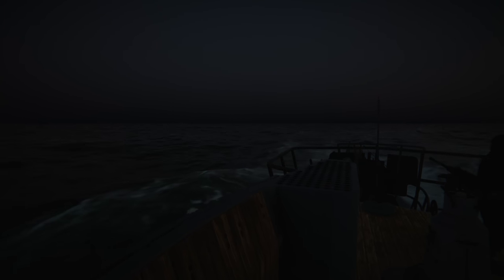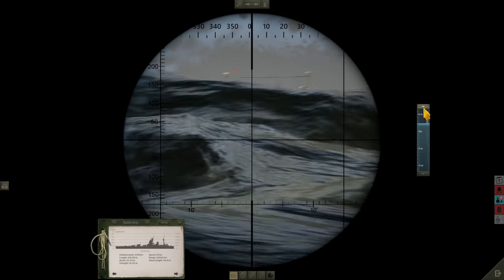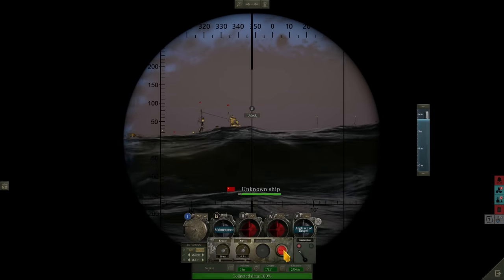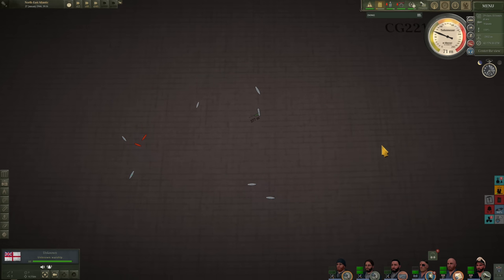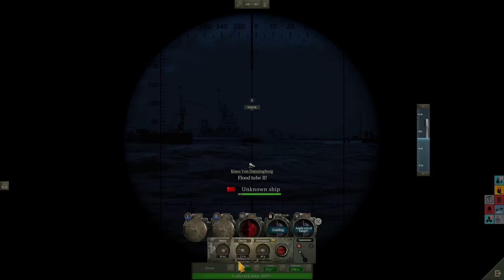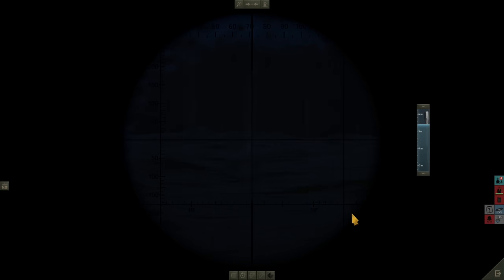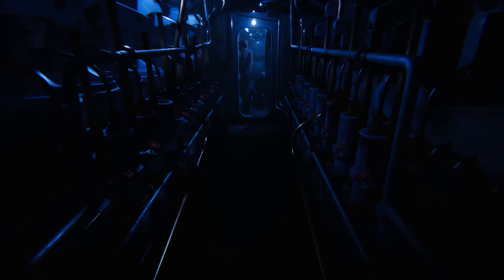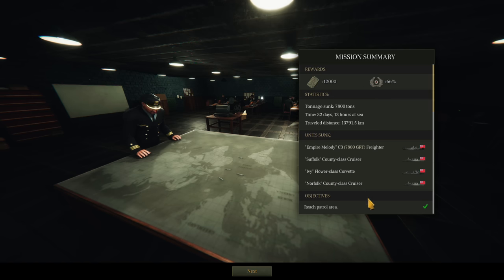Uboat | U-606 | Strange Things Happen at Sea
Hello and welcome to a new video on Uboat. In this video, we get command of our first uboat designated U-606 as we take her on a new mission to sink enemy shipping in the Battle of the Atlantic

UBOAT
UBOAT is a simulator of a submarine from WWII era, yet different than all you have seen so far. It is a survival sandbox with crew management mechanics while its primary theme is life of German sailors. The boat is their home, but it can become their grave at any time.

Survival
The extensive damage system is a foundation of the game's survival elements. Unprecedented situations are bound to happen as the effect of received damage, testing player's creativity and ability to stay calm. You can try to save the whole crew or leave someone behind, to save the others.

If crew's morale is low - play with them a session of Skat or play music from nearby radio stations, to fortify their hearts.

Brave completion of assignments from the headquarters is rewarded with additional budget for the unit under your command and with acceptance of your growing reputation as an u-boat's skipper. You will need that, to upgrade your ship and keep up with enemy's technological advances.

Send your officers on special tasks in the headquarters to, among other things, speed up a research of new technologies.